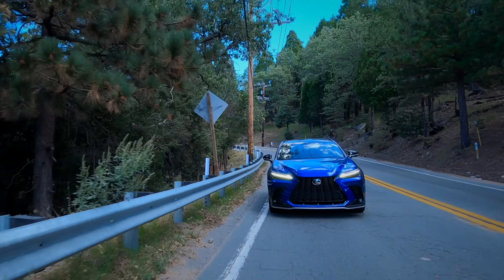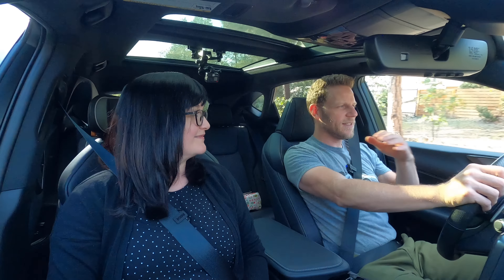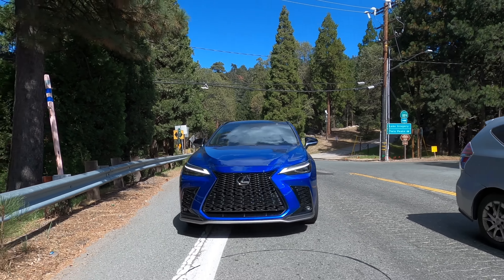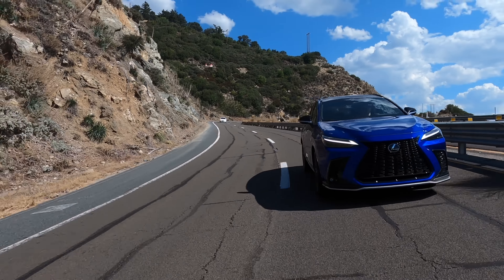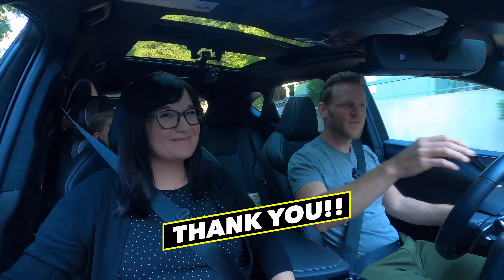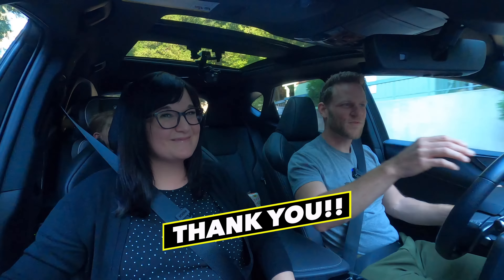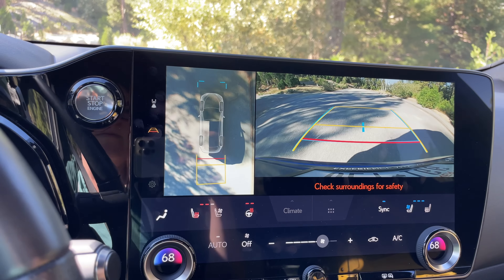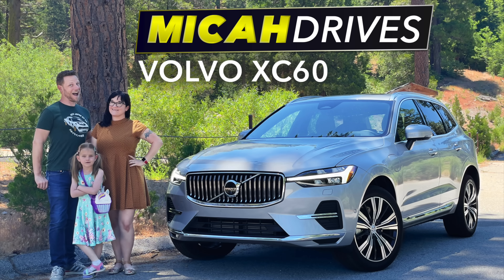2022 Lexus NX | Lux SUV Family Review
The 2022 Lexus NX is a small premium SUV that competes with the Acura RDX, BMW X3, and Volvo XC60. In this video, we drive a Lexus NX 350 F Sport to review its positives and negatives from a family perspective.

00:00 2022 Lexus NX Review
0:16 Information Explosion
0:40 Interior & Safety Features
4:44 Arm Rest Test
5:13 Exterior Review
6:54 Driving Impressions
8:13 Evie Drives
10:46 Emotion Factor
12:39 Infotainment Review
15:20 Engine Choices
16:15 Which Lexus NX trim is best?
16:44 Lexus NX Competitors
17:03 Synopsis